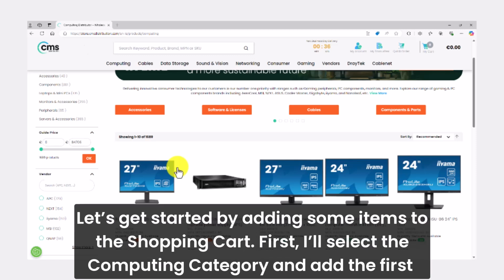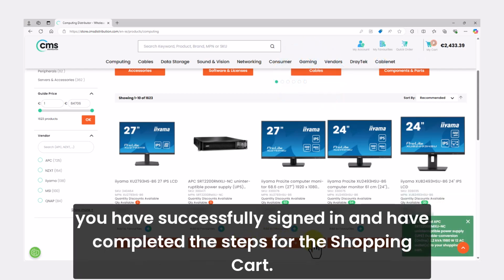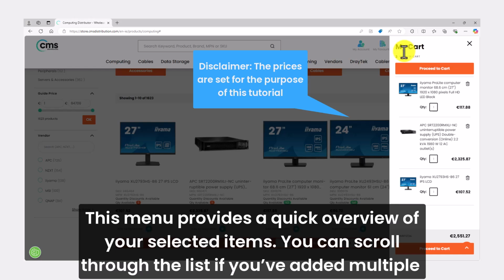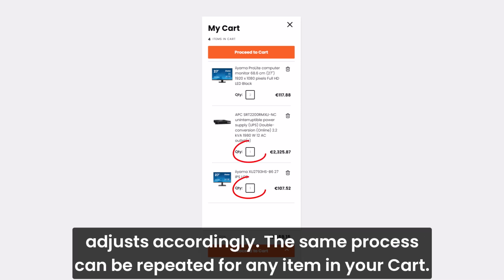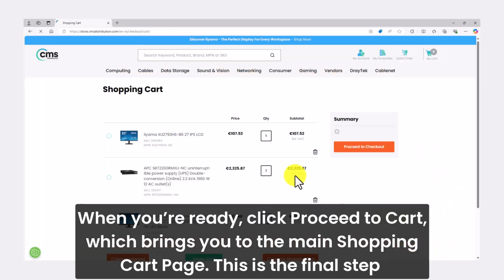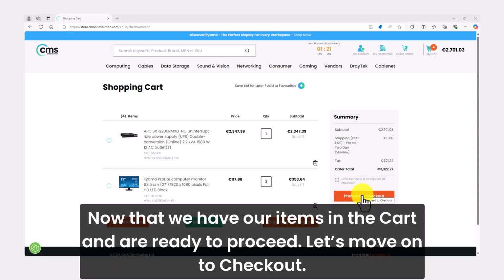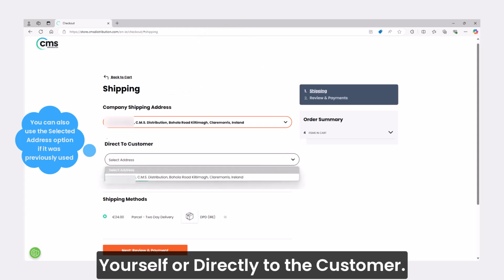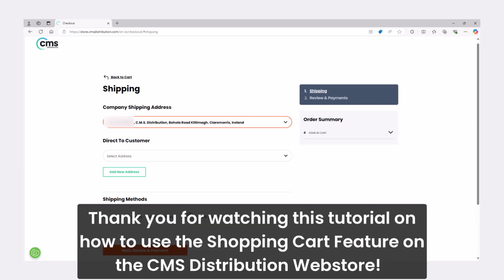Shopping Carts - CMS Store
Learn how to amend items in your Shopping Cart, increase or decrease quantities and how to Remove items.

Timeline:
0:10- How to add products to cart
1:00- My Cart overview
1:14- Changing quantities
1:34- Remove an item
1:41- Shopping Cart Page
2:16- Proceed to Checkout
2:24- Shipping Reference

🖥️ Already have a CMS Store Account?